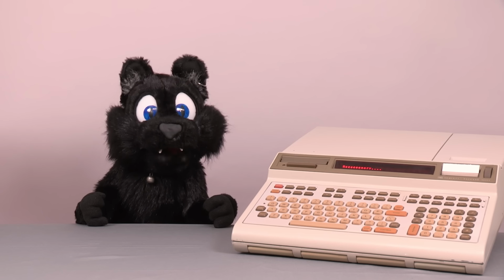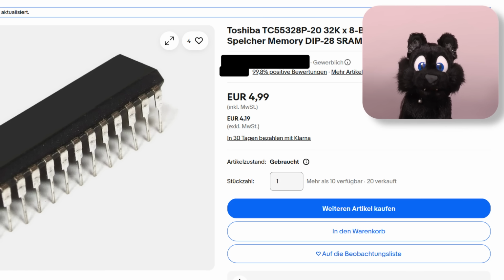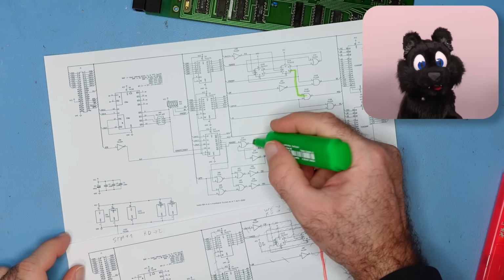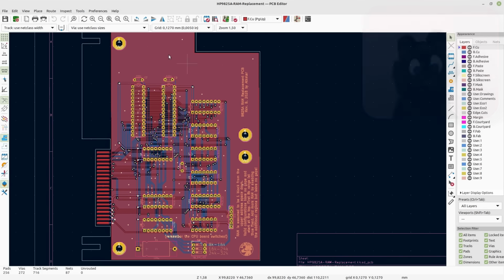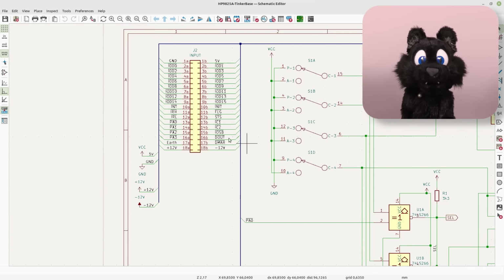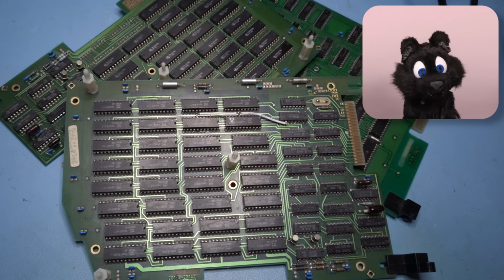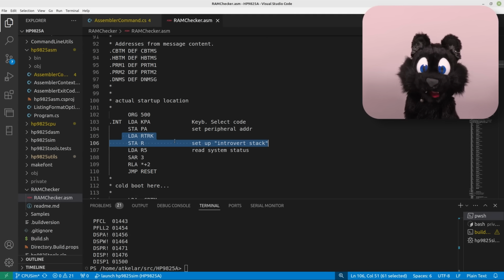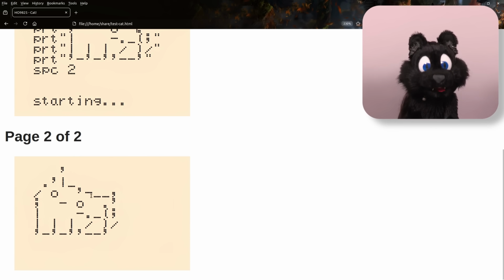HP9825A Update 1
Project Update #3 - HP9825A - Update #1

After quite some time, I got an update to an "older" tinkering project again! This time, it's about the HP9825A. When I finished the original restoration project, it was running but occasionally it would show random stability issues. I figured it might be the RAM board, since only one out of the three I got was even close to working at all. The decision was made to make a drop in replacement, because stability issues would pretty much prevent it from being ever useful for automation processes. And I'd like to play around with it at least now and then.

Now, what else is going on around that device? Quite a bit of stuff actually! Which is why this video is on the heavy side; also heavy with screenshots and captures, because most of the progress was related to research, design and writing a line of code or two...thousend. Oh, and getting annoyed by KiCAD too.

0:00 - Intro / Welcome
1:01 - Part 1: The RAM PCB Sub-Project
4:55 - RAM Options
6:44 - SRAM It Is! / KiCAD Gripe #1
8:32 - The Circuit!
11:10 - Breadboarding!
12:20 - PCB Overview and KiCAD Gripe #2
14:37 - Part 2: The I/O Extender
16:41 - The PCB Design
19:55 - Part 3: The Real Time Clock... or not?
21:25 - Breadboard I/O Adapter
23:28 - Prototype PCB
24:45 - Part 4: ROM Replacement!
27:49 - Part 5: The Assembler Project...
30:55 - RAM Checker Without RAM?! How?
32:33 - Part 6: Debugging? Why?
34:45 - Side-Quest: Console UI Library!
26:28 - RTC I/O Device: Emulated!
37:57 - Goodbye, Credits, Outtakes!

And Ken Shirriff's article about the little processor on the RTC board

Town of 24 Bars - Unicorn Heads
Light Expanse - Unicorn Heads

* or using the "Super Thanks" feature!

Thanks to everybody who signed up already!